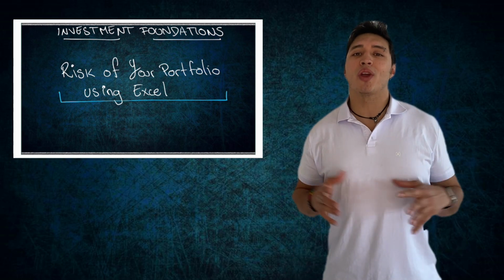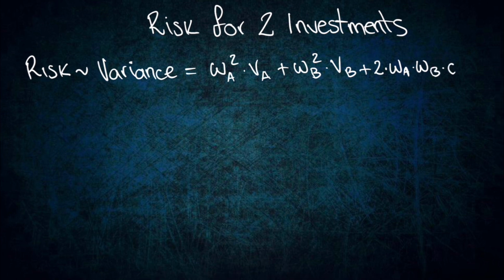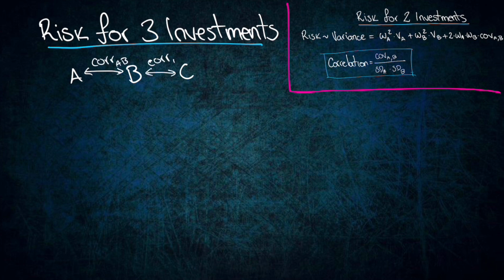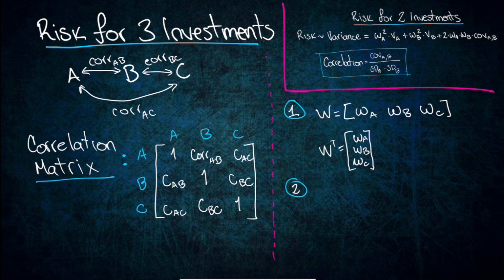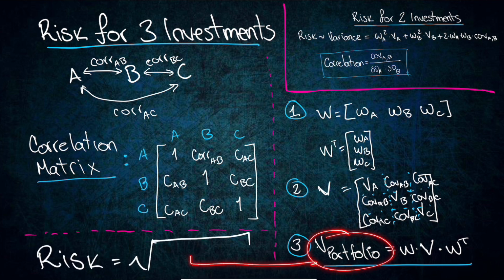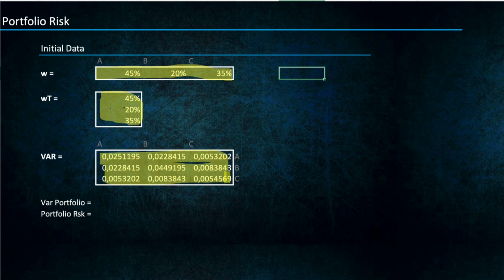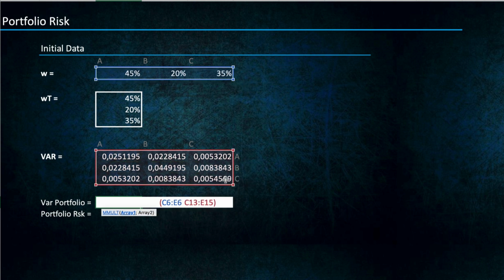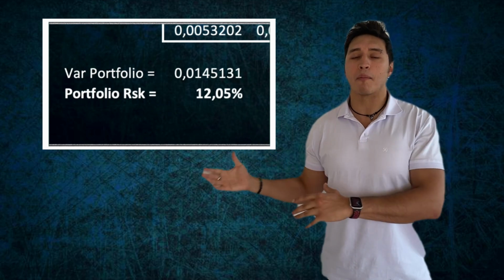Mastering Portfolio Risk: Excel Guide for Beginners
Hey there, it's Julian Vargas, CFA, and I'm excited to welcome you back to another episode of "Investment Foundations"! In this video, we're diving deep into a topic that's crucial for every investor: understanding portfolio risk using Excel. Join me on this journey as I break down the complexities of correlations among investments and show you how to use Excel to calculate your portfolio's risk. This tutorial is tailored to be beginner-friendly, so whether you're new to the game or just need a refresher, I've got you covered.